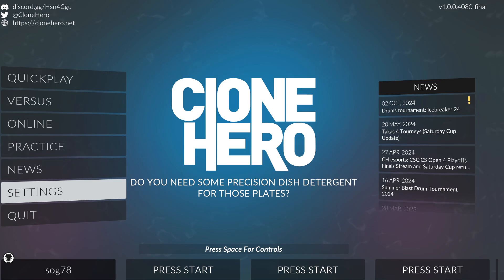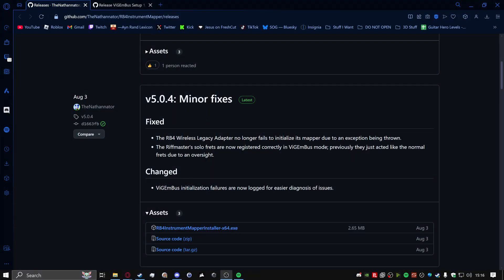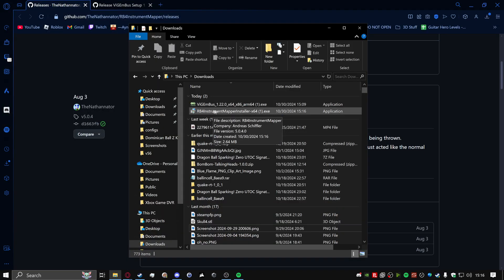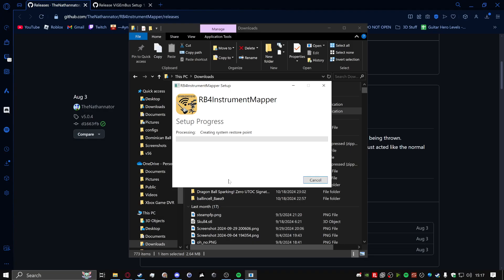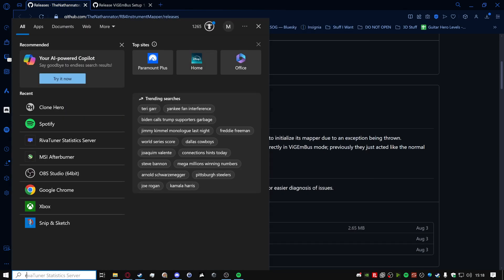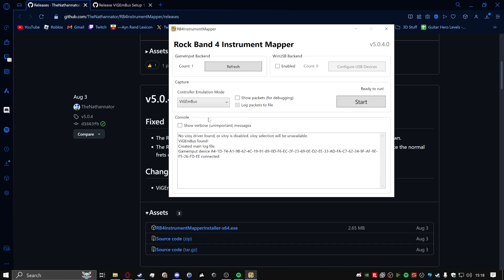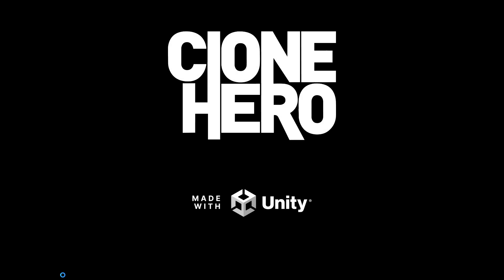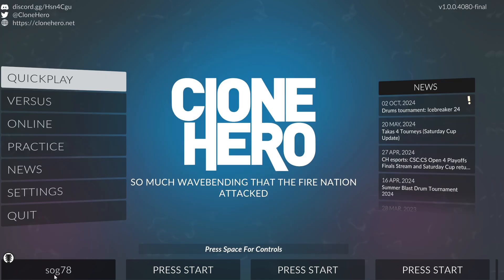How to Use Riffmaster Controller on Clone Hero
In today's video, I will go over how to use your Riffmaster controller on Clone Hero.

Timestamps:
0:00 Intro
0:29 Installation Requirements
1:00 RB4InstrumentMapper Installation Process
1:29 ViGEmBus Installation Process
1:53 RB4InstrumentMapper Setup
2:42 Testing
3:20 Outro